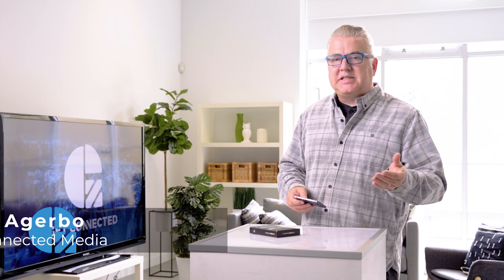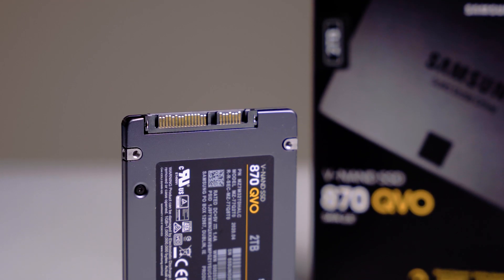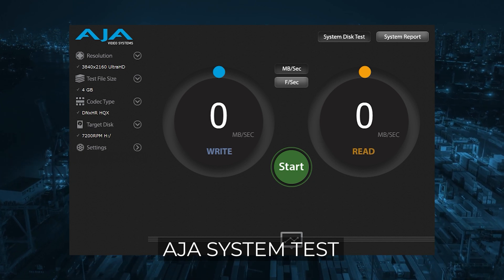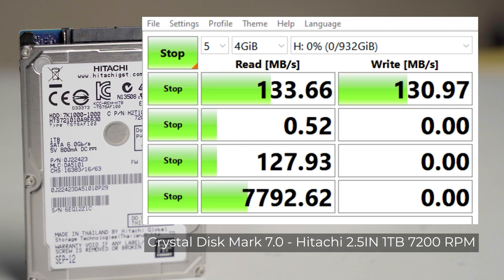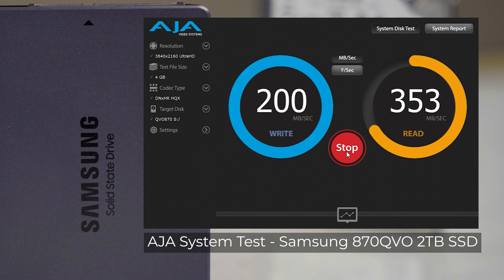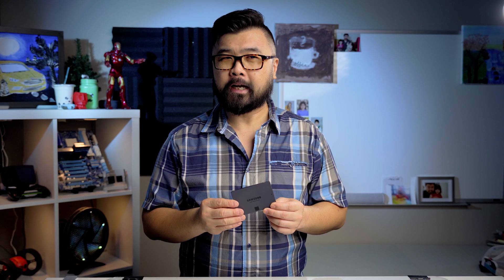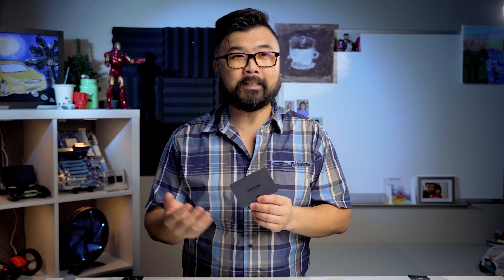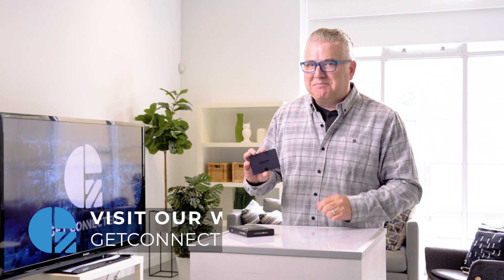Is the Samsung 870 QVO the Right Solid State Drive for You?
- We love big solid-state drives, and we cannot lie! They are the best value upgrade that every computer enthusiast can agree on. Your computer boots faster, your apps snap open, and your system becomes much more responsive. So, when we were asked to review the Samsung 870QVO solid-state drive, we were quite excited.

The Samsung 870QVO is a 2.5 inch SATA III solid-state drive. It comes in sizes ranging from 1TB to a monstrous 8TB. Starting at $179 CAD, the ability to bring larger sizes at more reasonable prices is due to Samsung's use of newer QLC NAND flash memory. This new memory is denser and allows four bits of information per cell, hence the 'Quad' in 'Quad-Level Cell (QLC).' It's cheaper to manufacture and will enable solid-state drives to begin to match conventional drives in storage capacity. While there is a premium in price, often times the cost to upgrade to a higher CPU or more RAM is better spent on a solid-state drive.

Because these drives are shipping in larger sizes, we were eager to see if they would meet the standards needed to be part of our video production workflows. Can these big drives keep up with GetConnected's high data rates and 4K video production? Are they better suited to everyday workloads as an upgrade to older desktops and laptops? Let's find out!